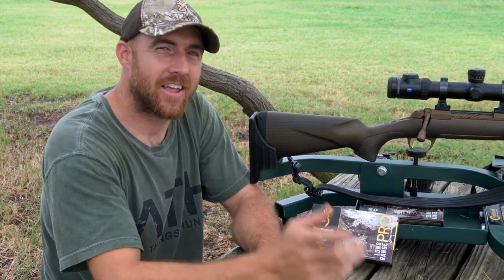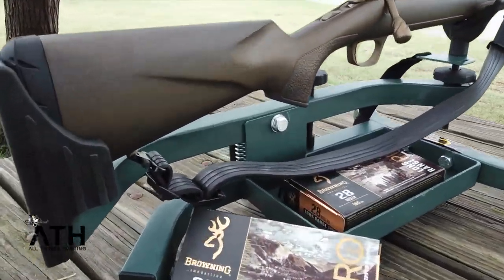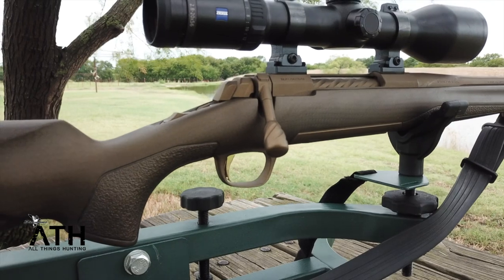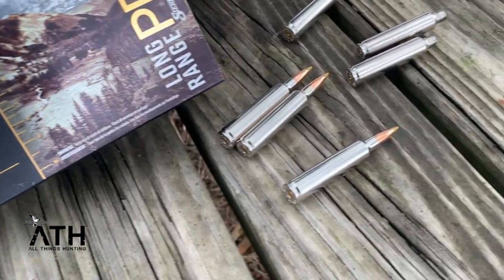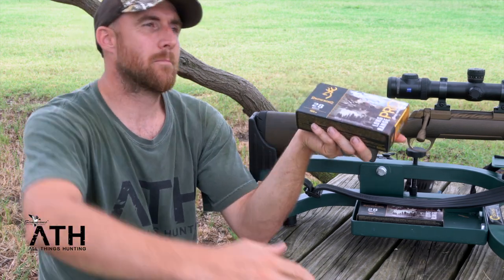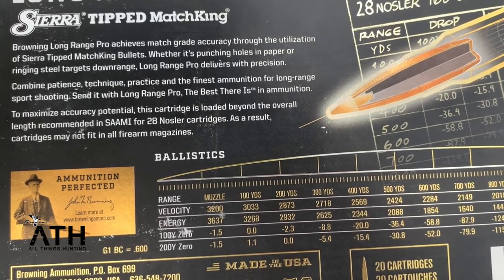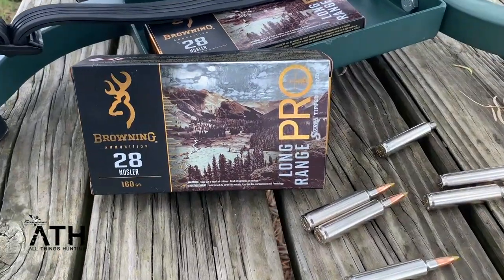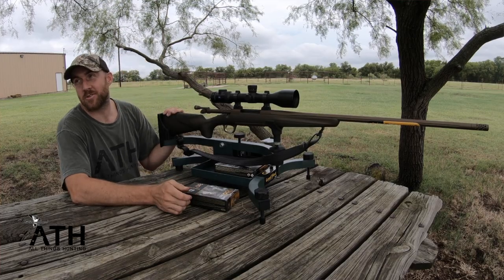Browning X Bolt Pro Long Range 28 Nosler Review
Kyle Barefield from Simmons Sporting Goods' All Things Hunting  introduces the new Browning Xbolt Pro Long Range rifle in 28 Nosler paired with the Browning Ammo Long Range Pro ammunition, and shoots a three shot group that touches.

Simmons Sporting Goods is a proud partner of Browning and you can see all the Browning products in store or visit us online 24/7